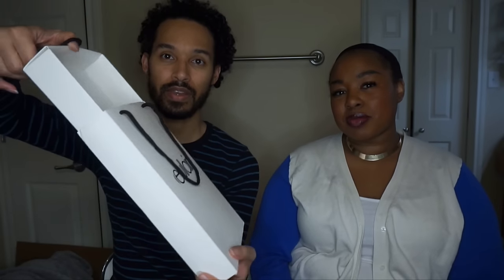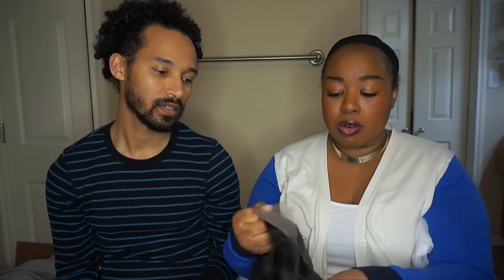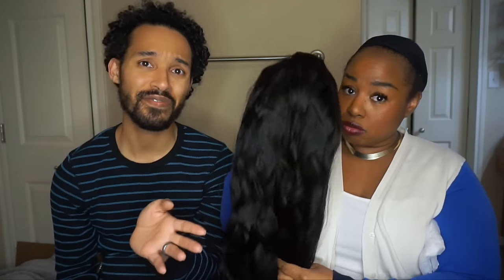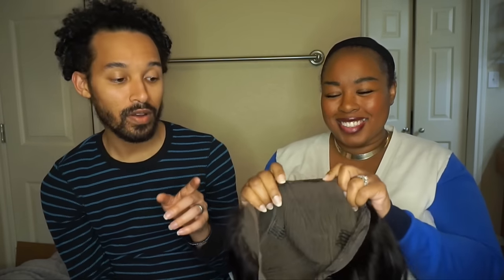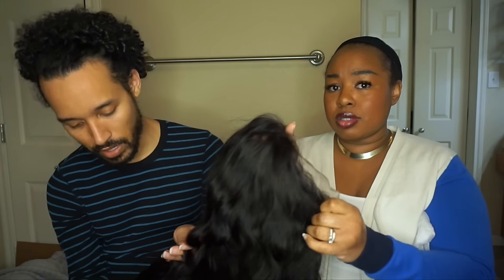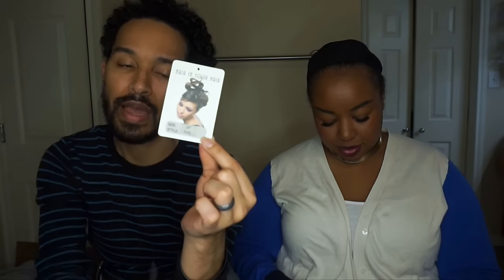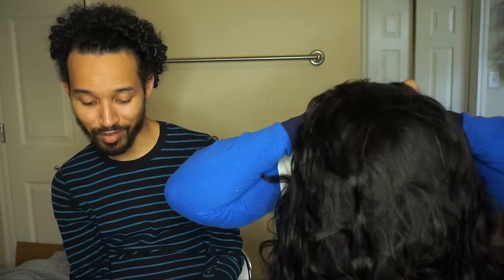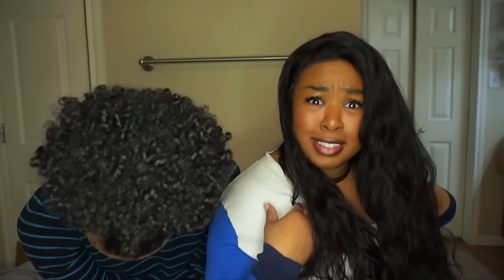Eullair Wig Review 😍 and Chit Chat With Us 😂!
Hey GlamFam!! In this video Alison and I are reviewing an amazing and affordable wig from Eullair Hair! Then somehow this turned into an involuntary Chit Chat video! Long story short, WE LOVED THE WIG, it really is an excellent buy, and we were clearly sleepy and had a case of the giggles!

I truly hope you enjoyed watching this video! HERE IS A LINK TO THE WIG:

Take care glamfam, and you know we love you boo! Stay Glam!
Alison and Linwood